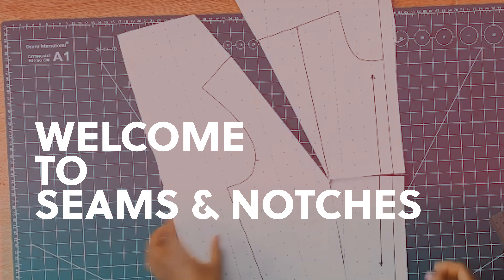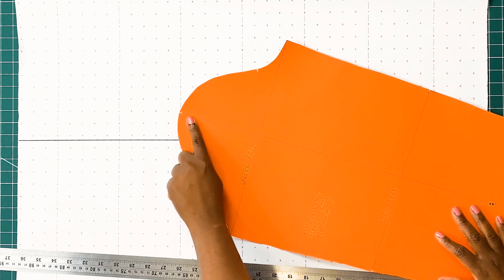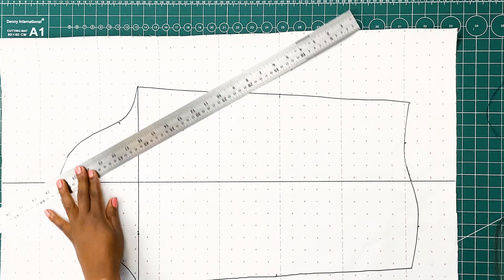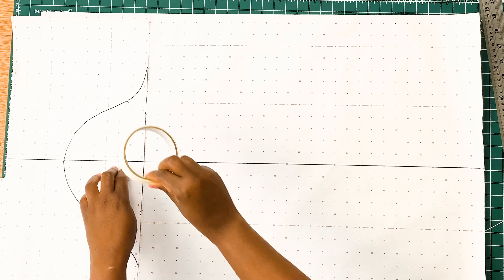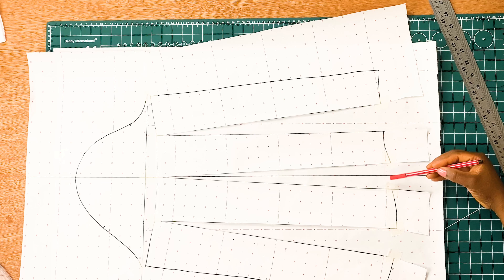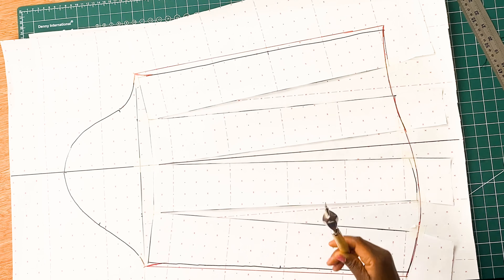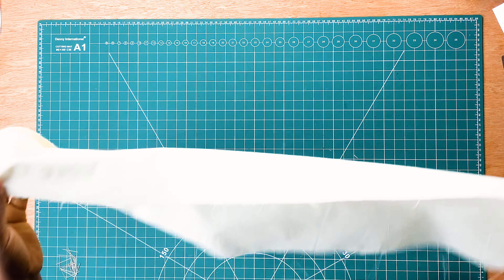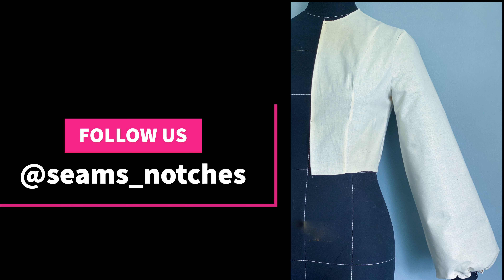How to draft a Bishop Sleeve without cuffs (beginners friendly)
HOW TO DRAFT A BISHOP SLEEVE WITHOUT CUFFS
This week on our YouTube channel, we will be starting a new series on Sleeve blocks, were different styles explored is used to transform your basic sleeve block to a sophisticated one.